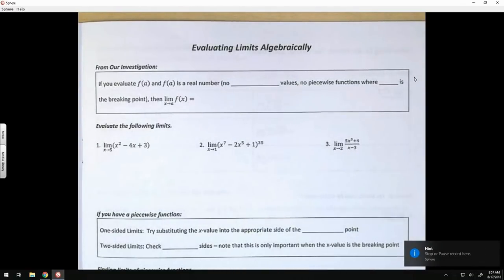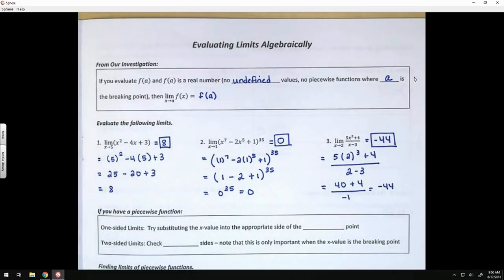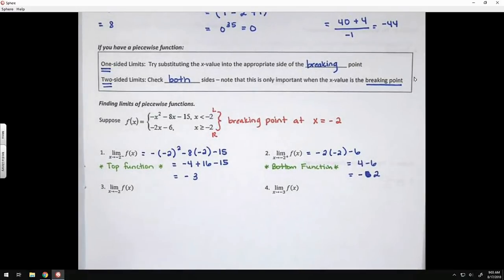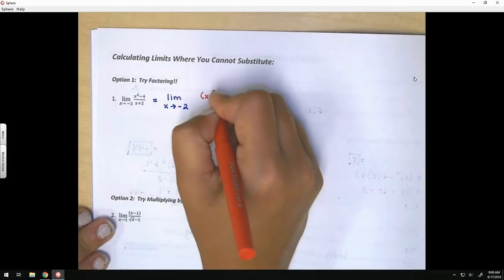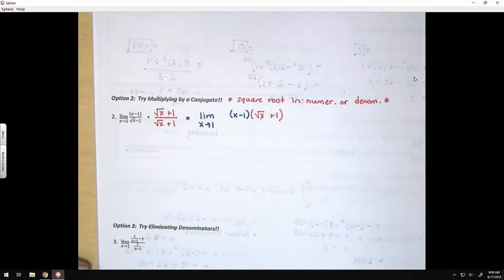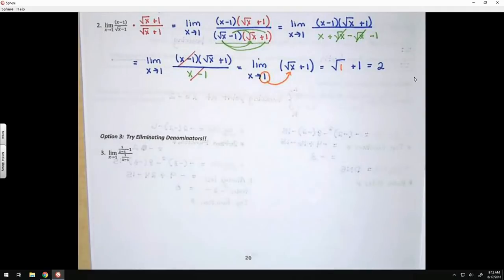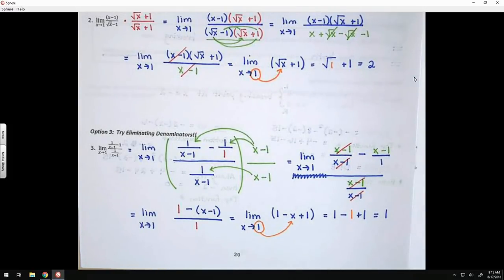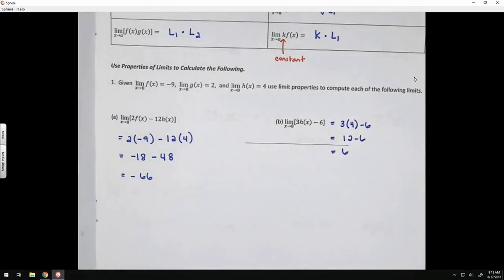Evaluating Limits Algebraically Video